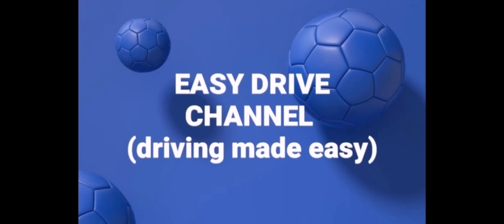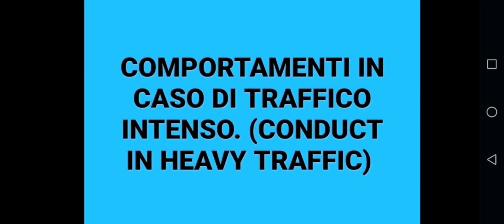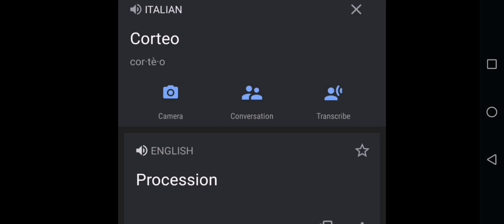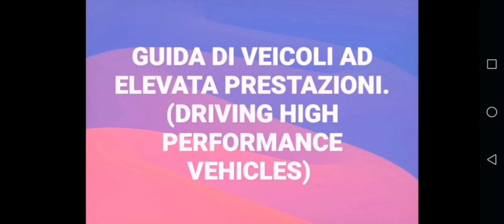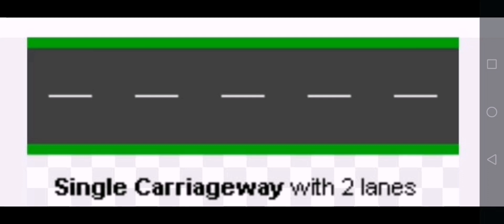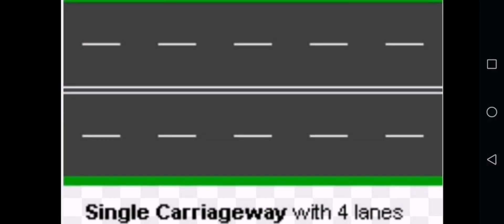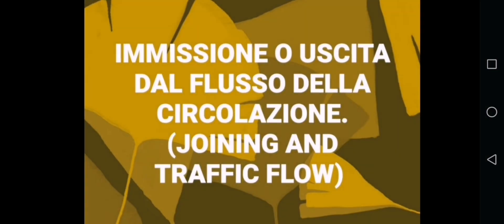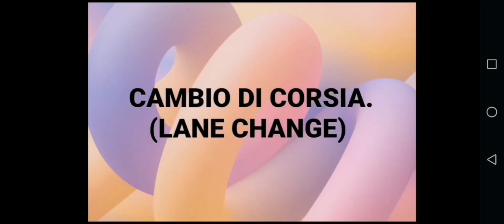NORME SULLA CIRCOLAZIONE DEI VEICOLI, (REGULATIONS On Vehicle Traffic)